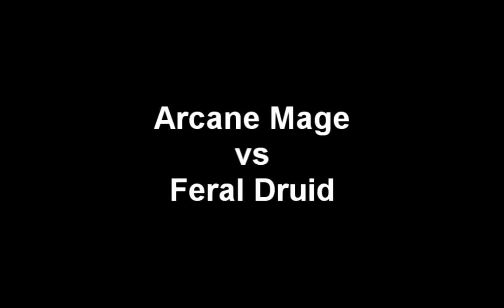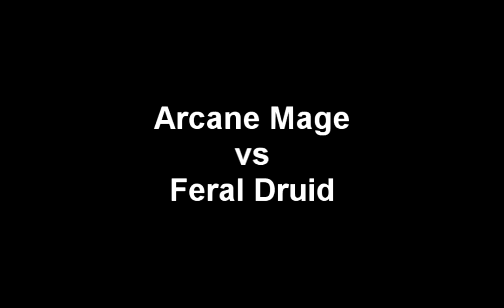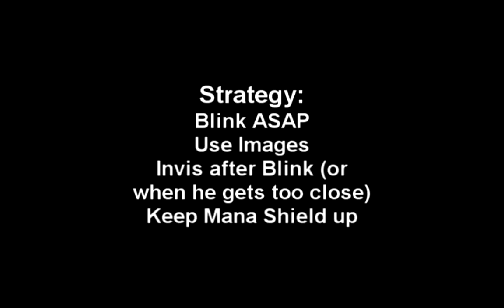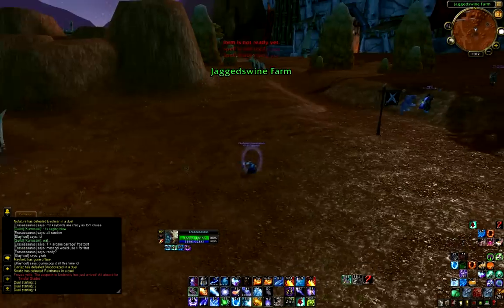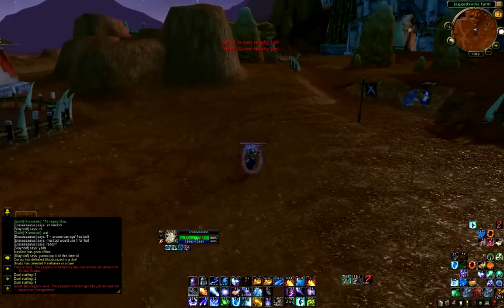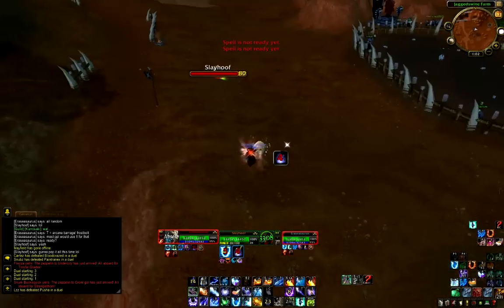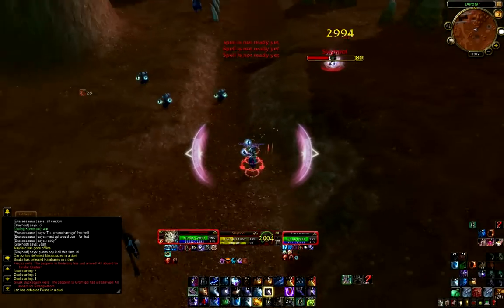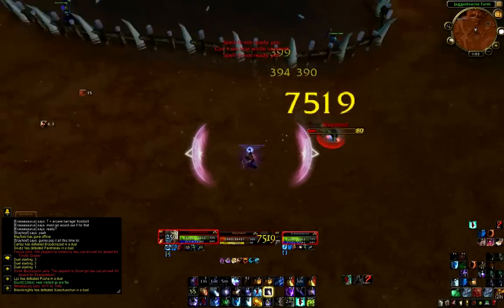Duel Guide: Arcane Mage vs Feral Druid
In this brief, by request, video, I will show you how to easily deal with any Arms Warrior as an Arcane Mage.